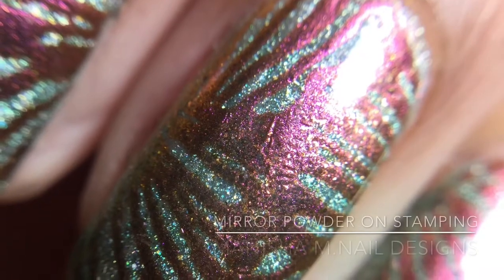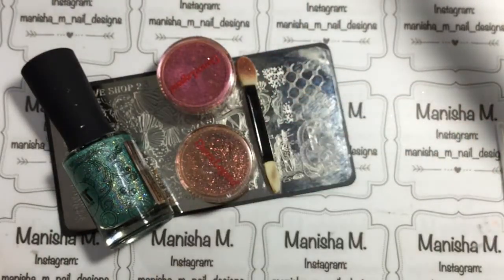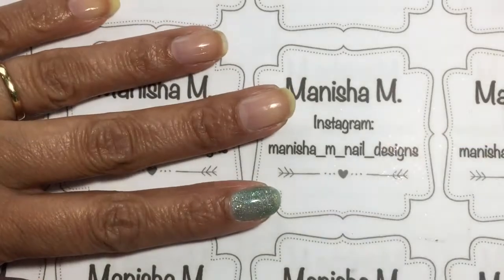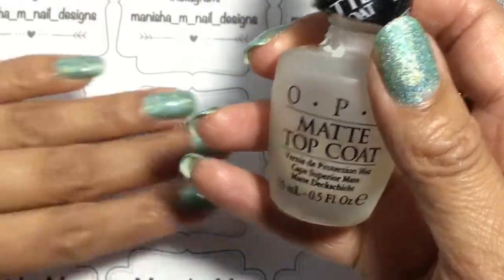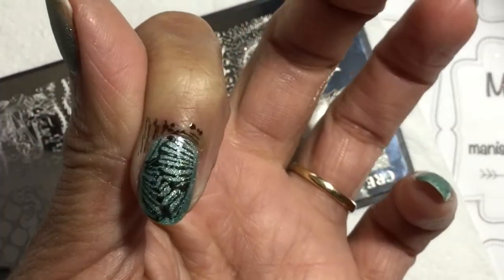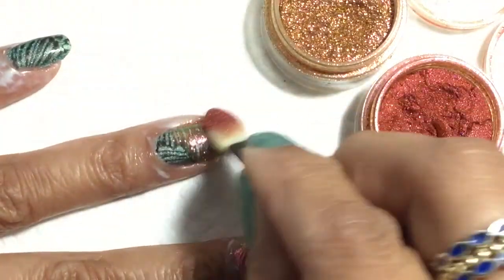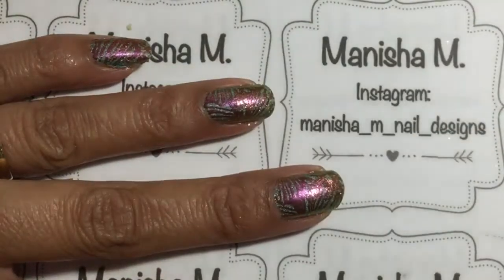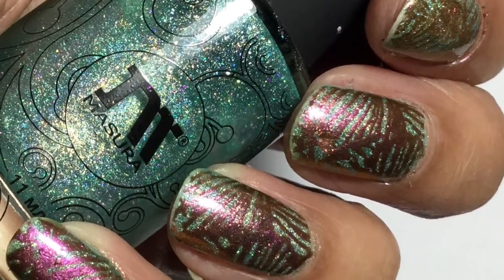Mirror Powder On Minty Holo || Creative Shop || Dance Legend Mirror Powders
Hi🙋🏻💕 Ladies! I've been experimenting with mirror powder on stamped images and have an unusual mani I've created using gel polish stamped onto a Holo polish base finished off with a couple of Mirror Powders by Dance Legend I've had forever and not used! Lol 😂

Revitanail Nail Strengthener
Little Onedine Water Based Top Coat
Seche Vite

No1illte 049 Black Gel Polish - Ebay

Stamping Plate--🖱
Creative Shop 28 -

Tools--🔧🔨
Clean Up Brush from Spotlight here in NZ

See ya! 🙋🏻💕